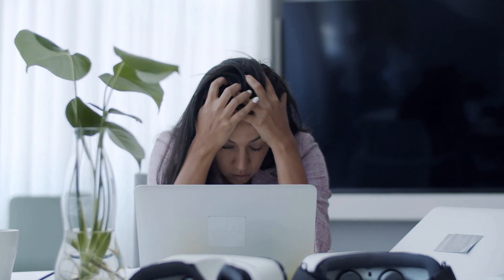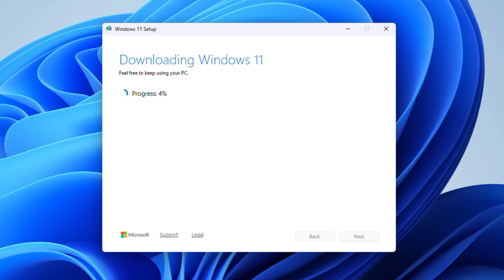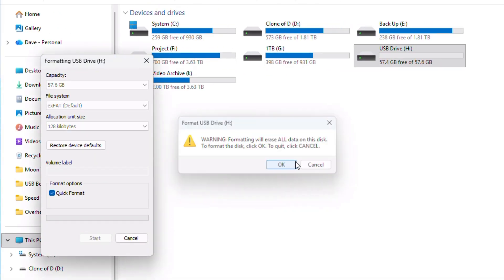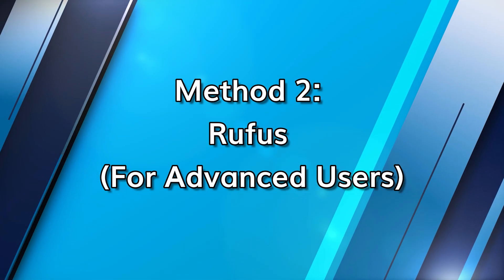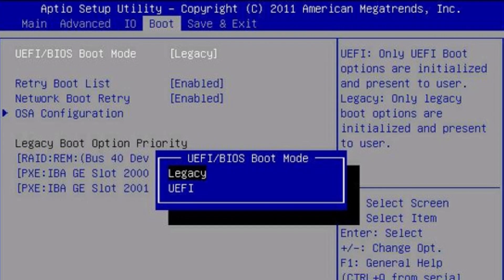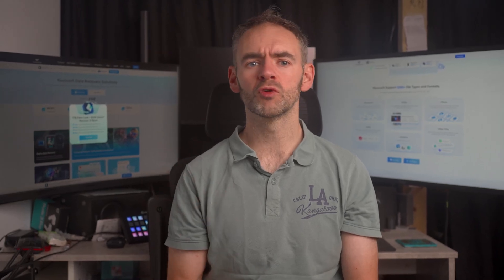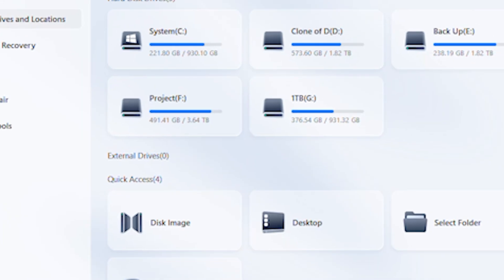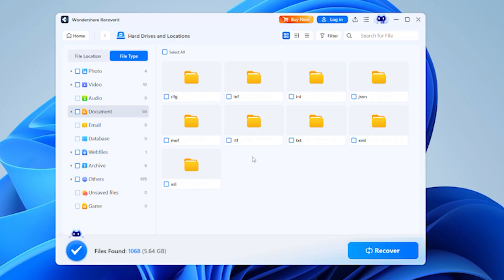How to Create a Bootable USB Drive for Windows 11 2025 Step-by-Step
We’ll show you how to create a bootable USB drive for Windows 11 in 2025 — using either Microsoft’s Media Creation Tool or Rufus. If the Windows crush and lost your files, use this data recovery software

Need to reinstall Windows 11, fix a startup issue, or revive an old PC? 💻 In this tutorial, you will get the solutions. You’ll learn everything from formatting your USB drive to testing your bootable media in BIOS/UEFI, plus a bonus tip on how to recover lost data if something goes wrong during the setup process.

Timestamps:
00:00 – Intro: Why you need a bootable USB
00:24 – What is a bootable USB? (Explained simply)
00:48 – What you’ll need before starting
01:07 – Step 1: Format your USB drive (NTFS setup)
01:18 – Step 2: Create a bootable USB using two methods
 • Method 1 – Media Creation Tool (Beginner Friendly)
 • Method 2 – Rufus (Advanced Customization)
02:18 – Step 3: Test your bootable USB in BIOS/UEFI
02:38 – Step 4: How to use your USB to install or repair Windows 11
02:52 – How it works (Quick technical insight)
03:08 – Bonus Tip: Recover lost data with Wondershare Recoverit

What You’ll Learn:
💡 What is a Bootable USB Drive?

A bootable USB is a flash drive that contains an operating system or recovery tools, allowing your PC to start from the USB instead of its internal disk.
You can use it for:
🖥 Installing Windows
🔧 System recovery
🦠 Virus scans and diagnostics
💾 Disk wiping or cloning

✅ A USB drive (8GB minimum, 16GB recommended)
✅ Windows 11 ISO or Microsoft’s Media Creation Tool
✅ Administrator access on your PC

💽 Bonus Tip: Recover Lost Files

Accidentally formatted your USB or lost files while reinstalling Windows? Don’t panic! 😨Wondershare Recoverit can restore lost or deleted files from USB drives, hard disks, and even crashed systems — supporting 1000+ file types.

Recoverit helps you:
🔹 Restore files lost during OS installation
🔹 Recover data from formatted or corrupted USBs
🔹 Retrieve photos, videos, and documents from damaged drives